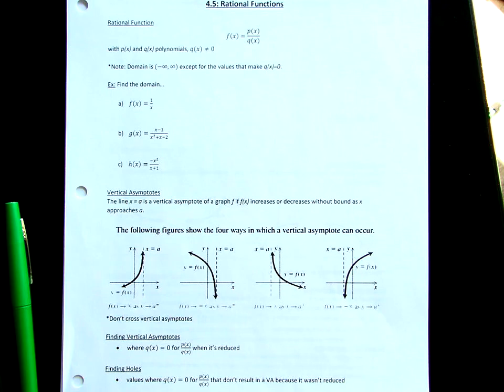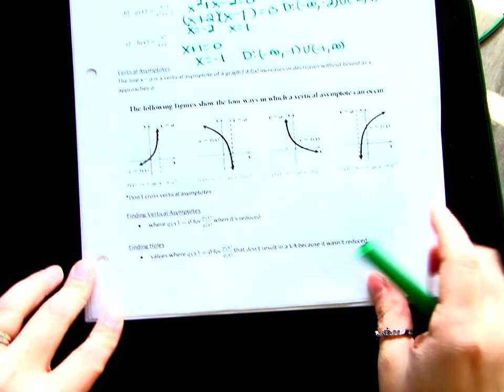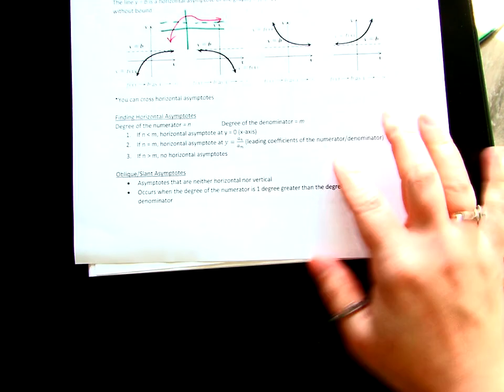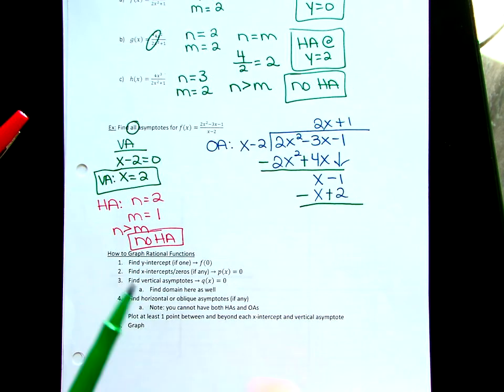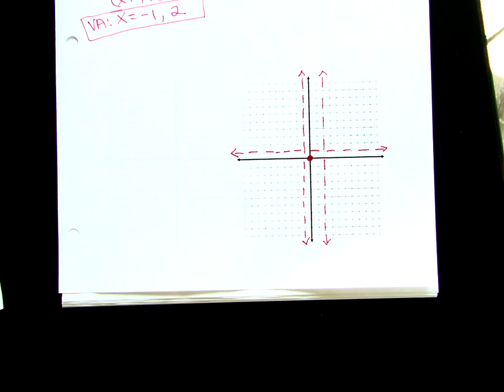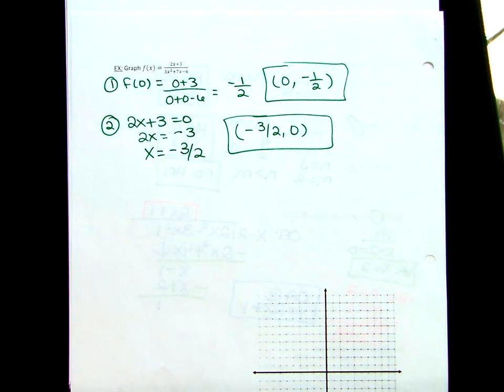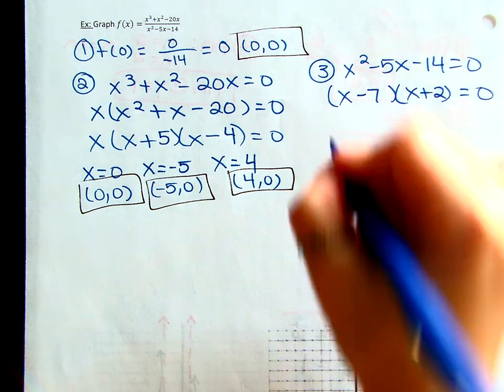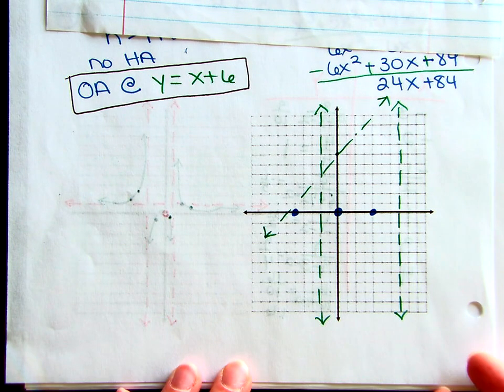MSSU : College Algebra : Chapter 4 Section 5